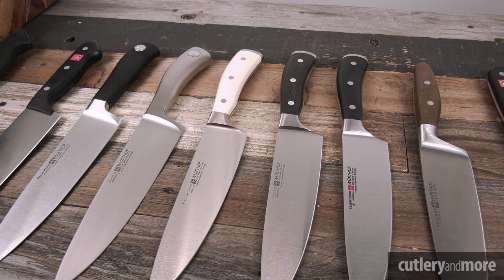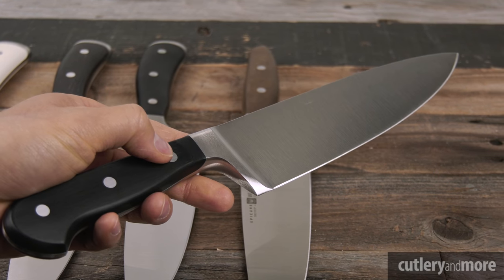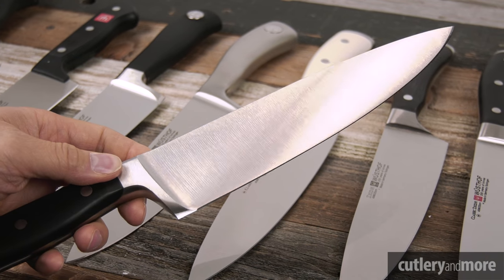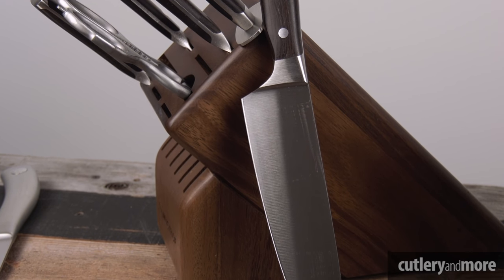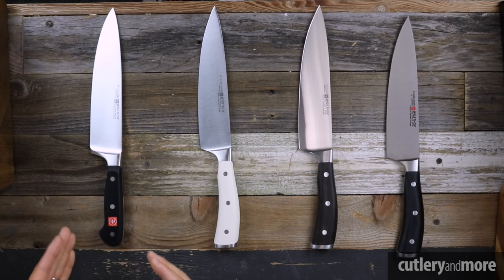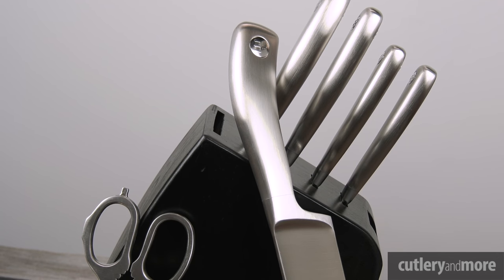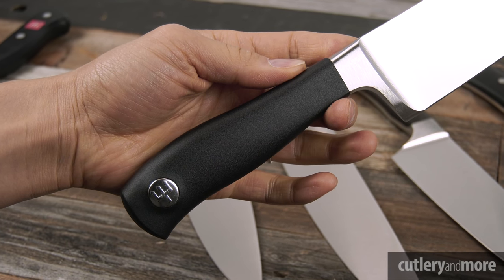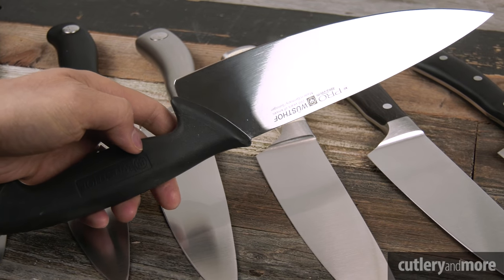Wusthof Knives Complete Lineup Comparison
Read the blog for a brief overview and quick access to every Wusthof series:

We will review the Wusthof Classic, Ikon series, Wusthof Culinar, Wusthof Grand Prix, Wusthof Gourmet, and Wusthof Pro series. Everything you need to know about every Wusthof is in this video. Founded in 1814, Wusthof has been crafting high-quality, forged cutlery in Solingen, Germany for over 200 years. We are proud to offer one of the world's largest selections of Wusthof, including several exclusive knife lines and sets.